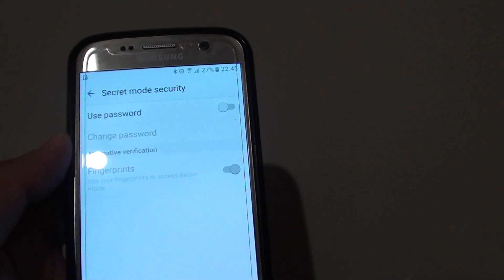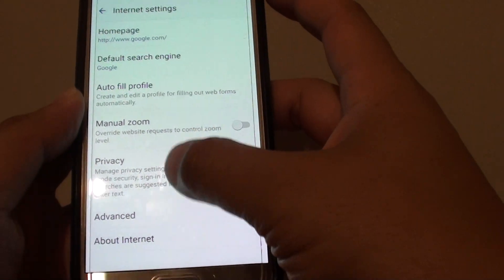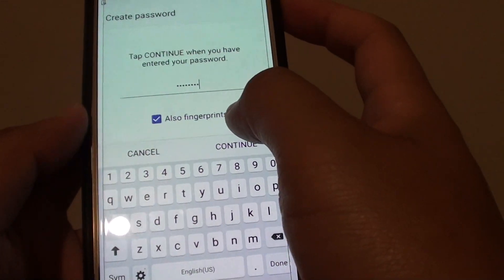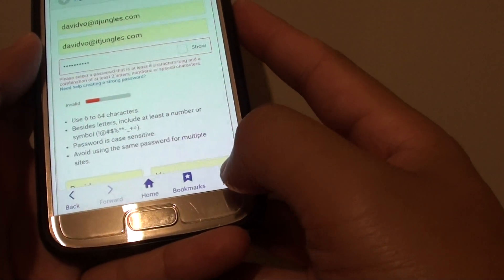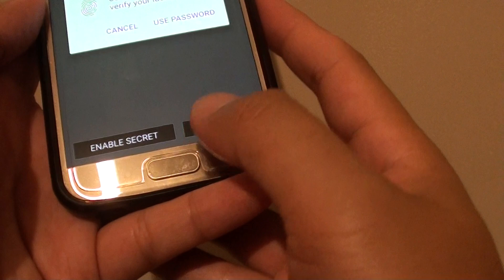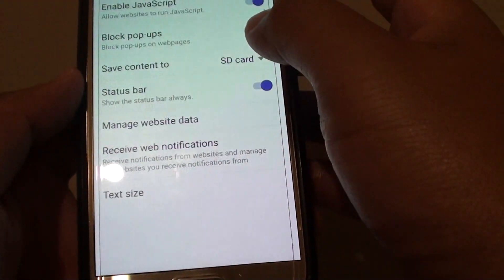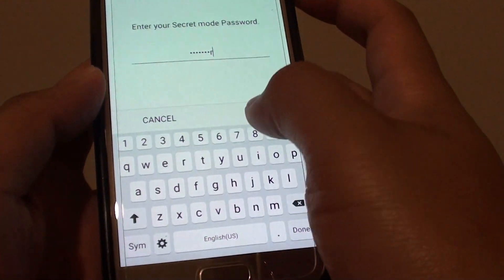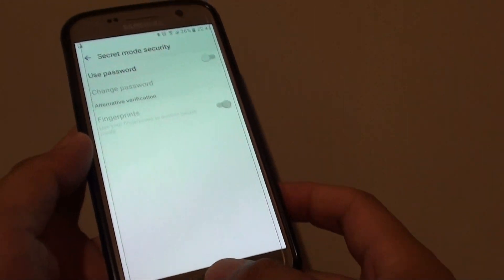Samsung Galaxy S7: How to Enable Internet Secret Mode Password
Learn how you can enable internet Secret Mode password on Samsung Galaxy S7.